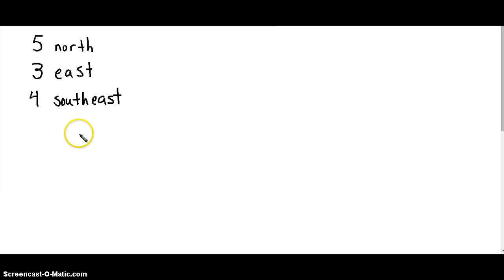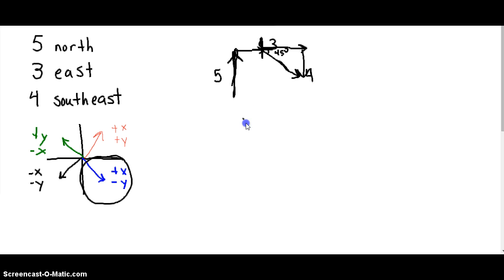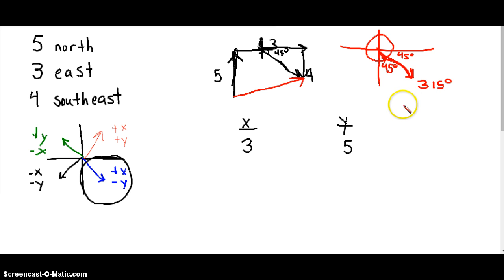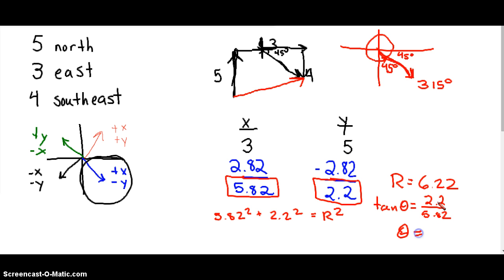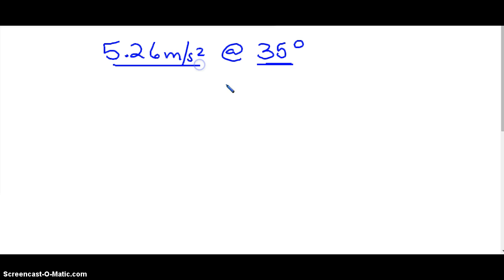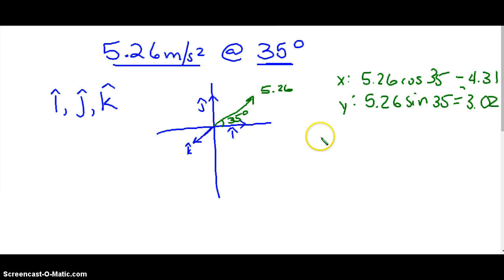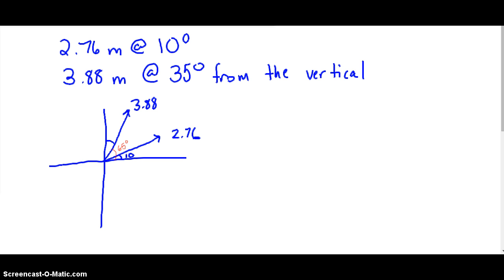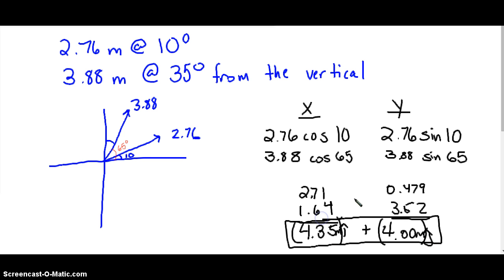Vectors (Part 2)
Mr. Moyer's Physics Lesson on Vectors